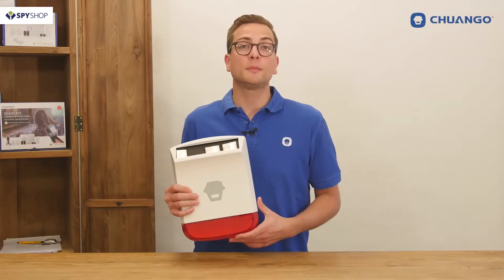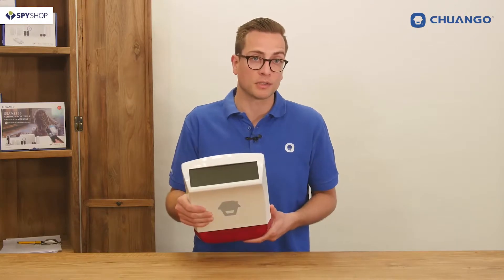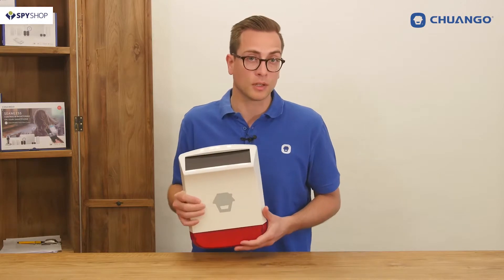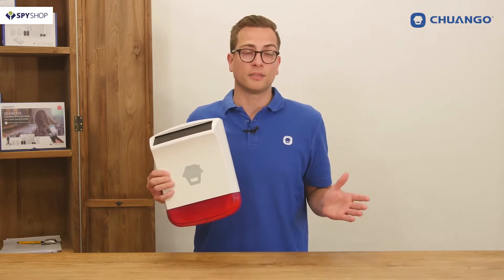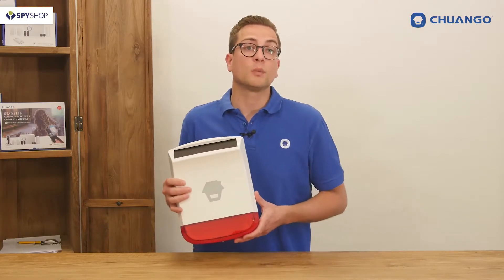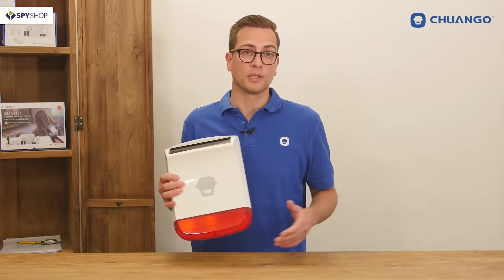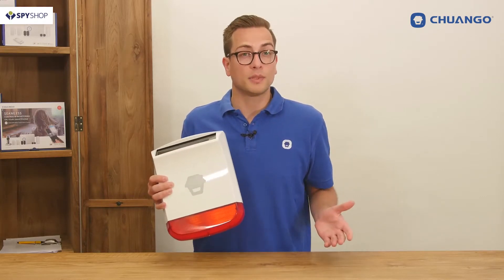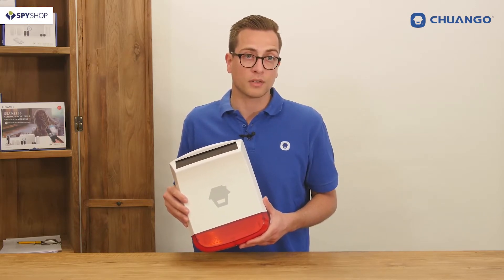Prezentare Sirena de exterior wireless cu energie solara Chuango SPS-260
Noua sirena de ultima generatie SPS-260 de la Chuango, wireless, este menita sa protejeze spatii precum: gradini, curti, parcari etc, fiind perfecta pentru toate tipurile de locatii externe. Cu o baterie solara reincarcabila, modelul SPS-260 poate lucra si cu alte sirene wireless din acelasi sistem. De asemenea, sirena este compatibila cu accesorii precum: telecomenzi, senzori si detectori de miscare, de vibratii, de inundatii, de fum etc, pe aceeasi frecventa.